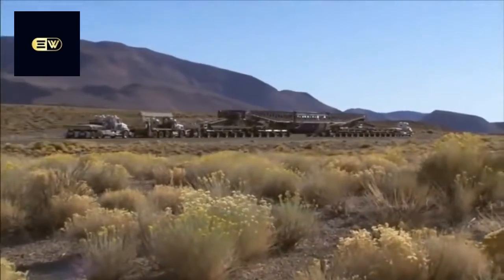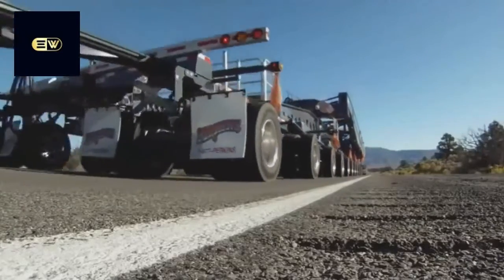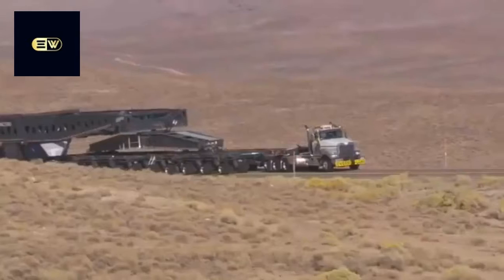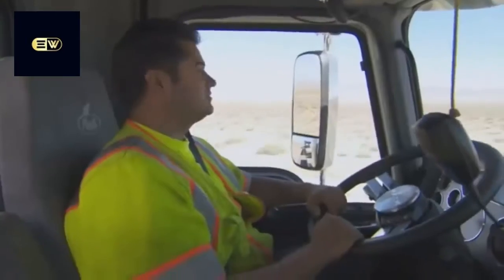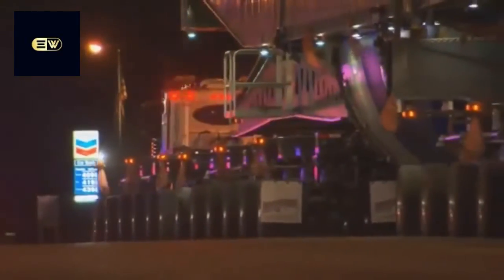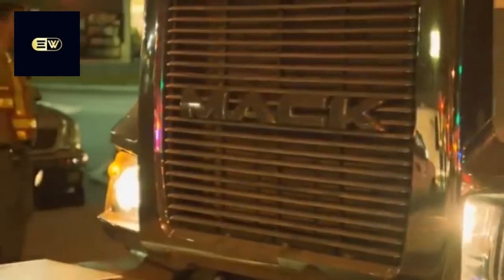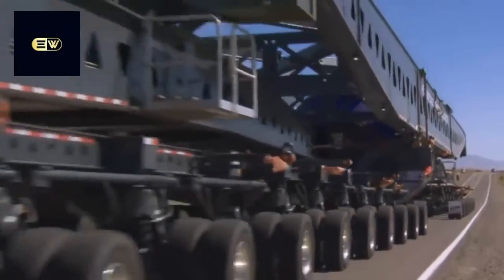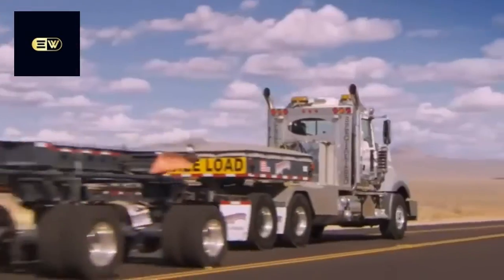Suspended Move of four 400 ton retired generators from Southern CA to Clive UT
Best in 2020